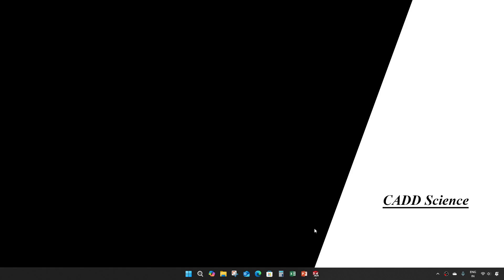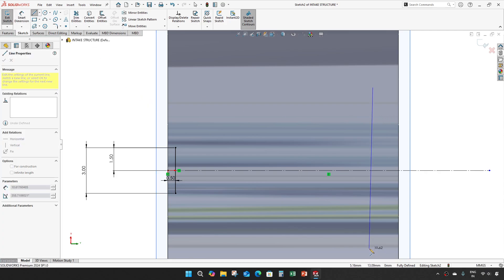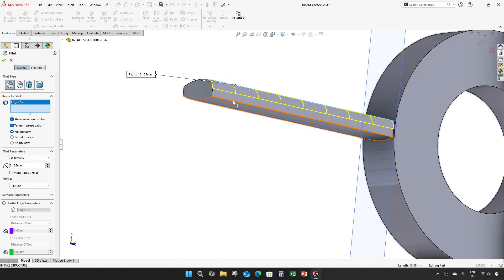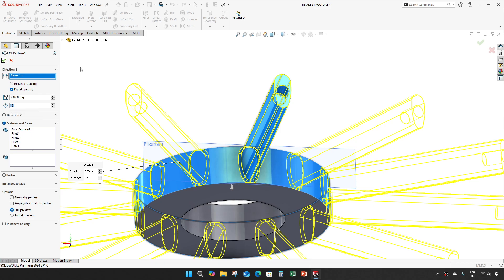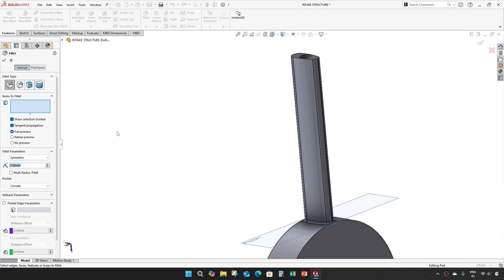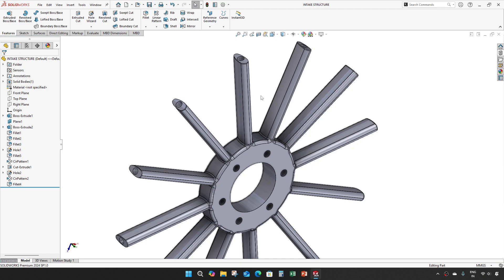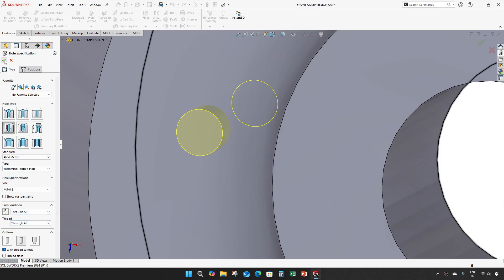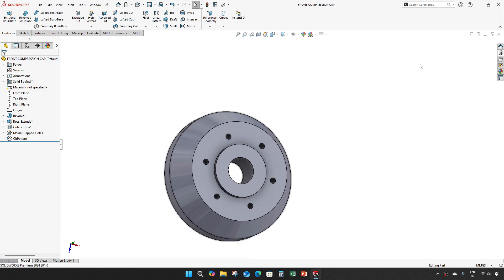PART 24 | JET ENGINE MODEL | SOLIDWORKS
Video content
INTAKE STRUCTURE
FRONT COMPRESSION CAP